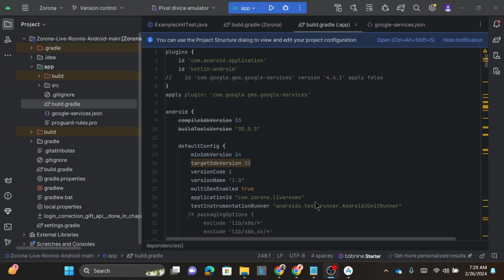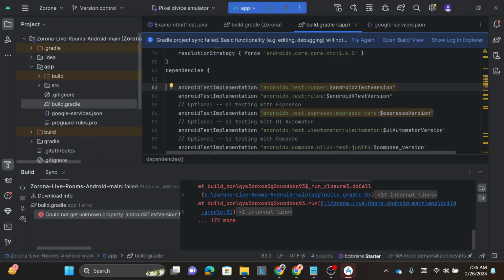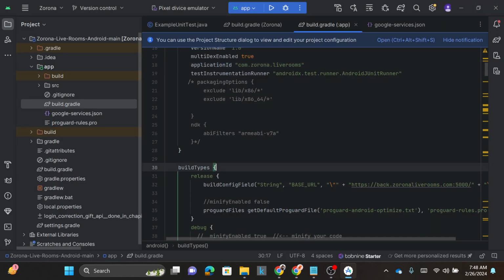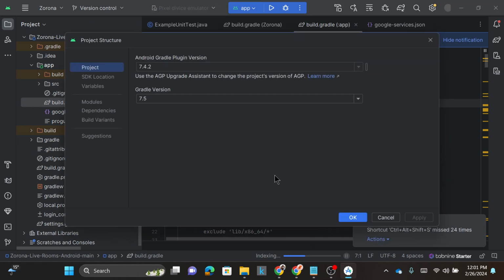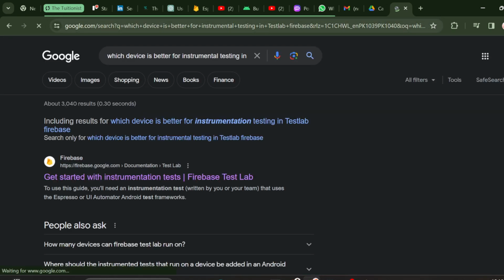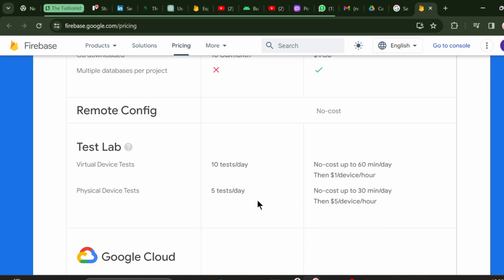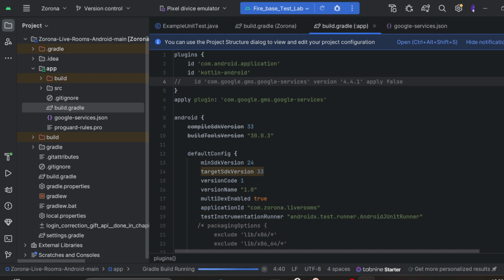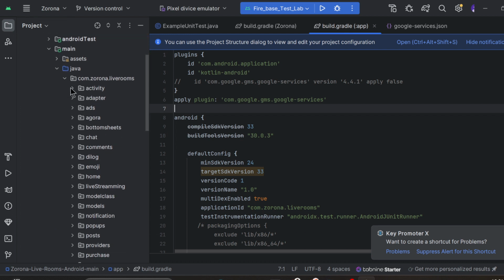What is the Firebase Test Lab tool in Android Studio - Part 02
Firebase Test Lab

It is Testing of mobile applications UI
-Comprehensive testing for physical devices and Virtual Devices

Robo Testing:(Do not require test script it uses the mechine learning algos..)
Crashes ANS's(Application not responding)
UI Navigation Problems

1-Test Scripts()
2-Insert APK

Instrumental Testing:
-It requires the test Scripts for testing real devices and Virtual Devices
-Testing FrameWorks:
 1-Espresso
 2-UI Automator
versions, screen sizes, hardware...

Firebase Generates:
 Logs
 Screenshots
 performance
 app quality